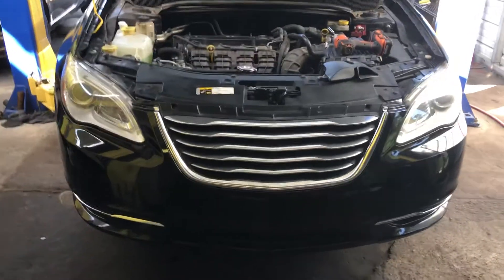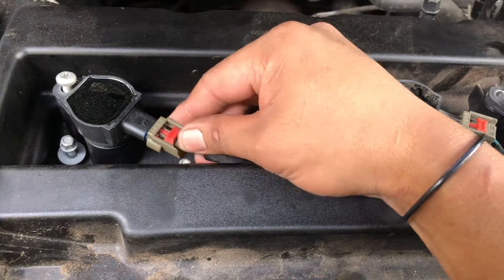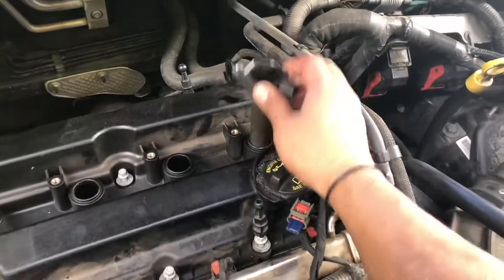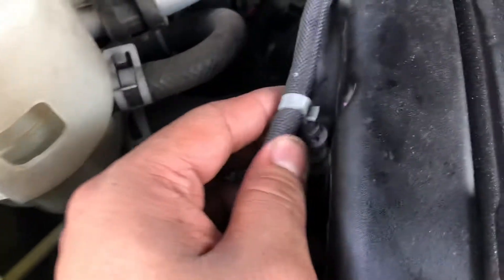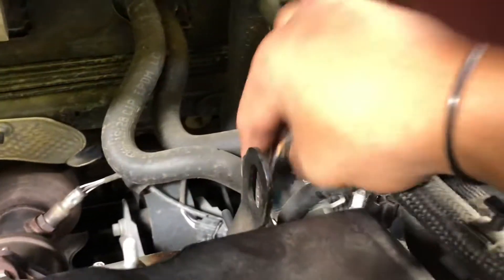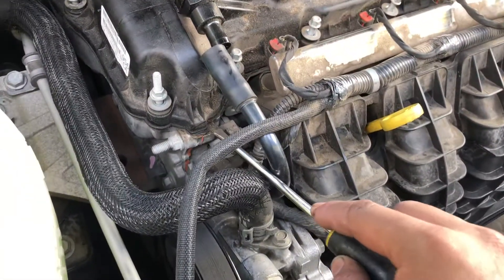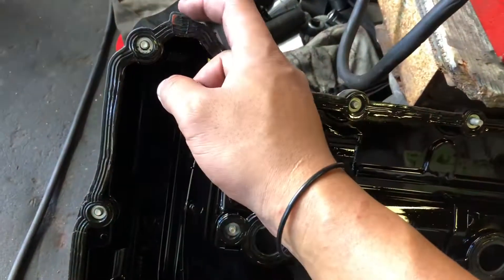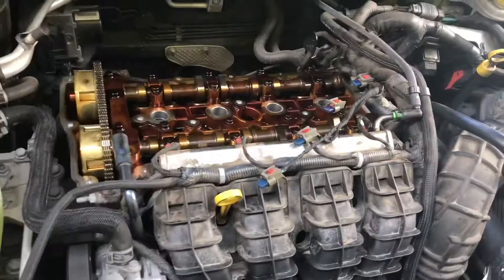2014 Chrysler 200 valve cover gasket replacement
How to remove 2014 Chrysler 200 valve cover gasket.

**There’s four 8mm bolts in the middle of the valve cover that I forgot to mention***